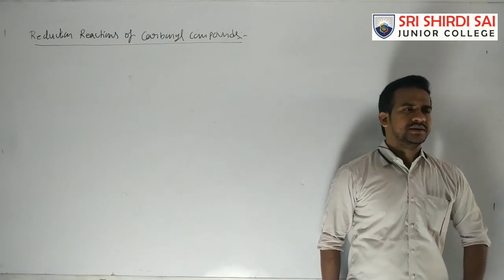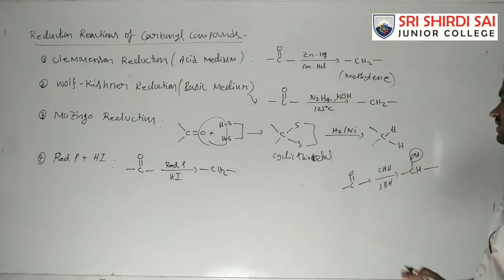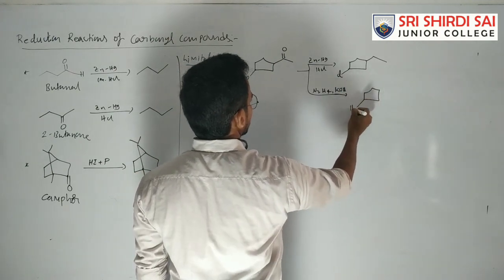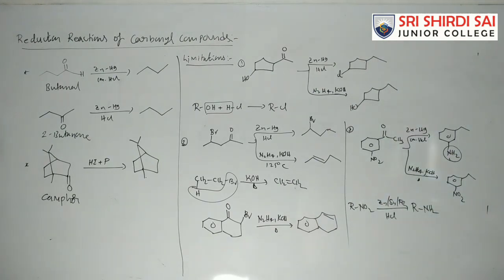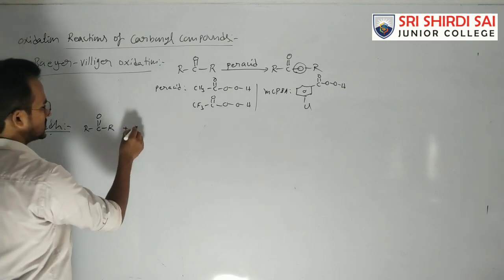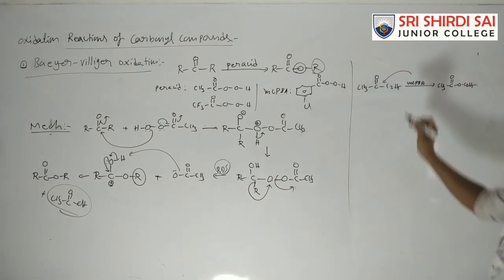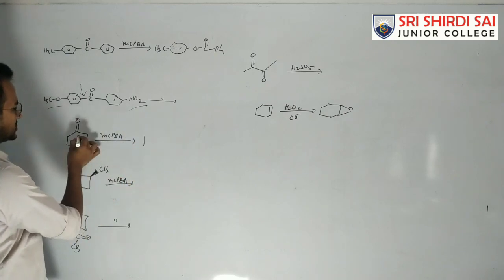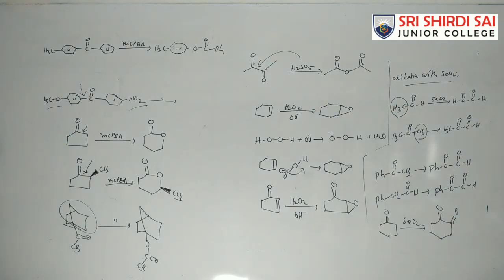Carbonyl compounds lecture-6.1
Clemmenson and wolf Kishner reduction reactions